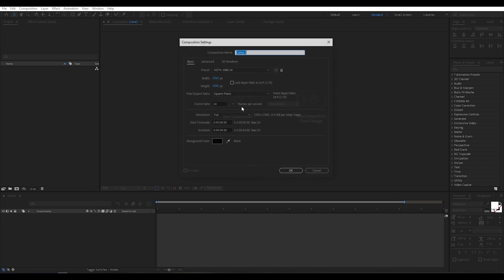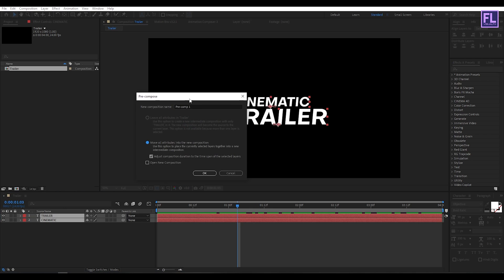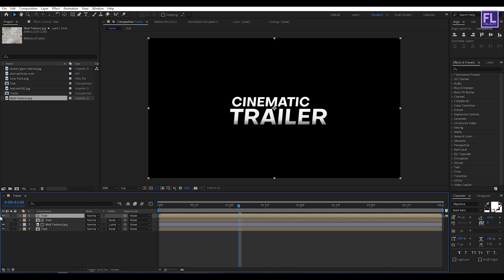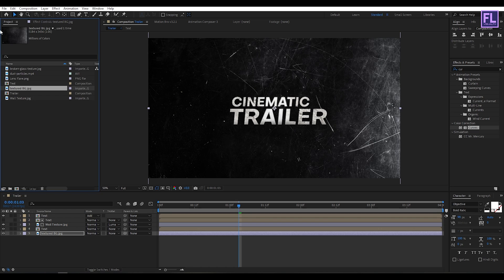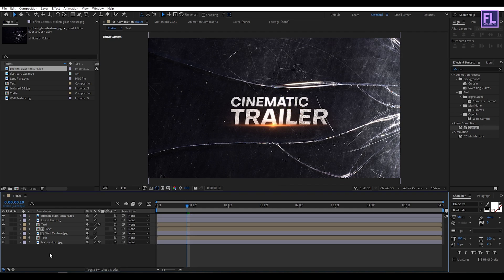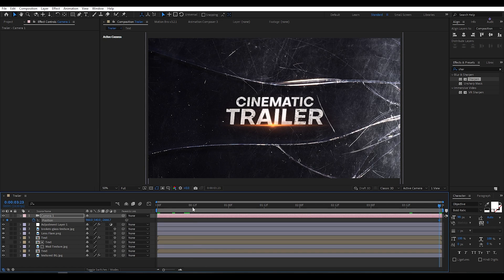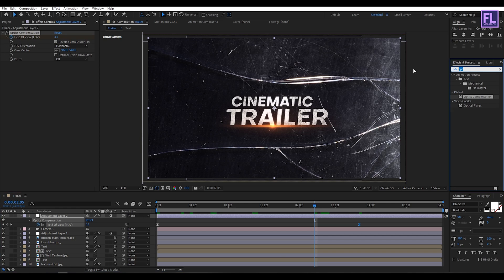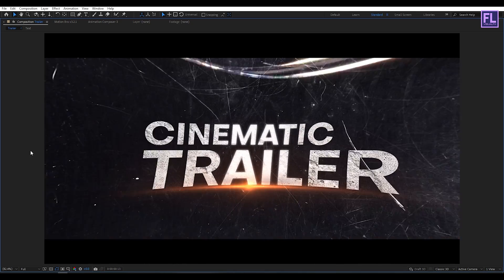After Effects Tutorial: Make Cinematic Title Animation in After Effects - Easy Way!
Hey, what's up! in this, adobe after effects tutorial, we will create Cinematic Title Animation in an Easy way, also This video is about how you can create Cinematic Intro, Cinematic Title animation, Cinematic Trailer animation in after effects, Text animation in after effects, Title animation in after effects, Title Design, Cinematic Title intro, Cinematic text animation, cinematic Title reveal, after effects tutorial beginner and lots more.

Download-

if you can't afford these files then you can find similar files on many free websites.